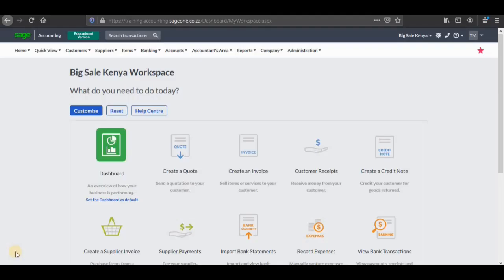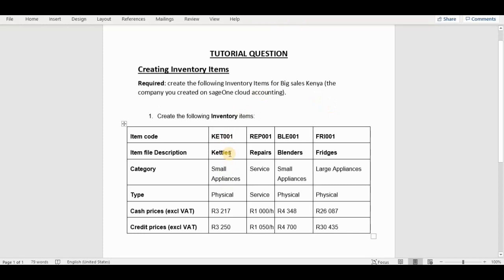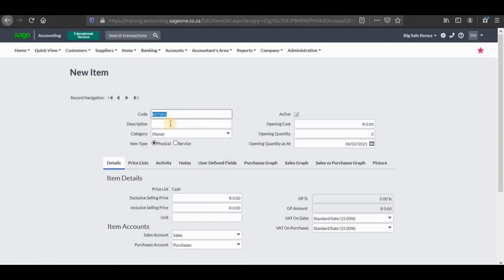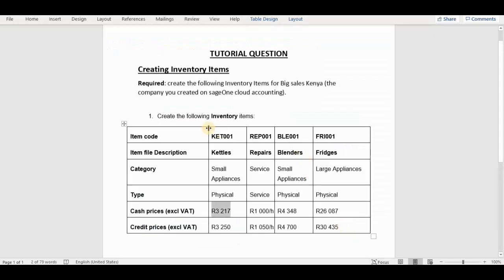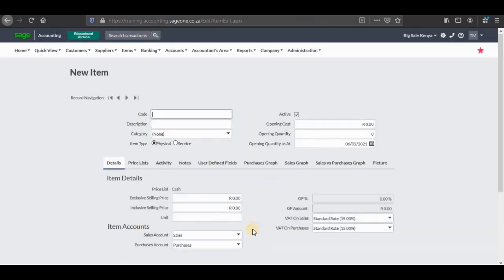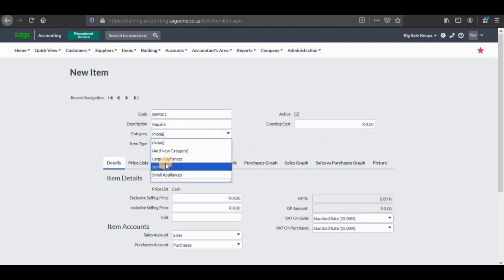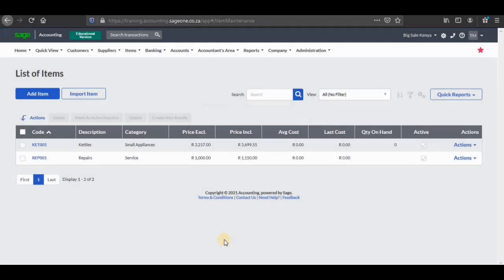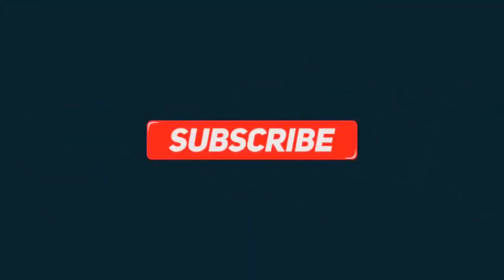👉 Adding Inventory Items in Sage Cloud Accounting | Step-by-Step Tutorial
In this tutorial, you’ll learn how to add inventory items in Sage Cloud Accounting. Follow step by step to:
Create and categorize inventory items
Track quantities and prices
Ensure accurate reporting and sales processing
Perfect for students, accountants, and business owners managing products or services in Sage Cloud.

🎓 Tutoring & Mentorship
Private tutoring, one-on-one sessions, and assignment help:
Students: R120/hour
Professionals: R170/hour